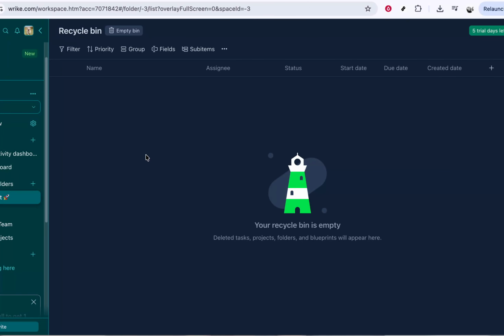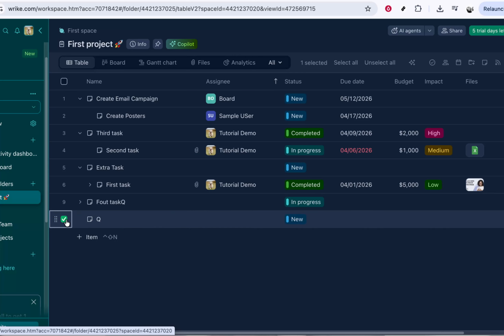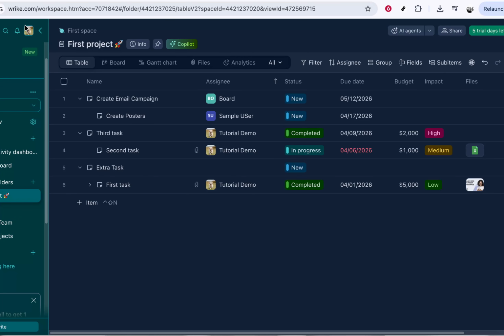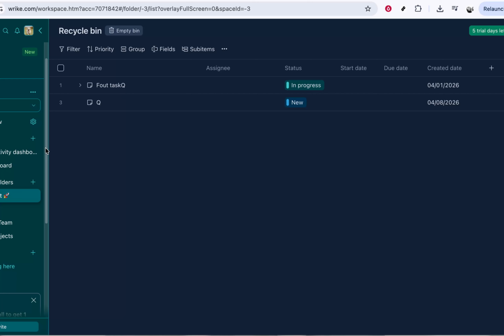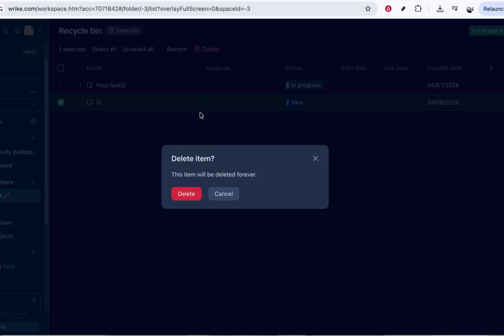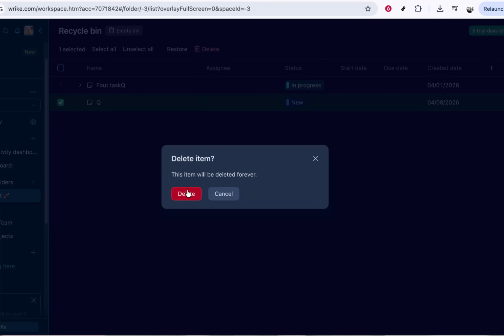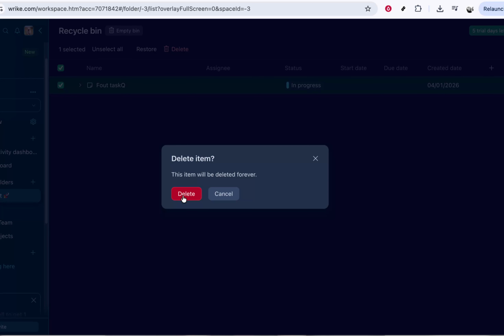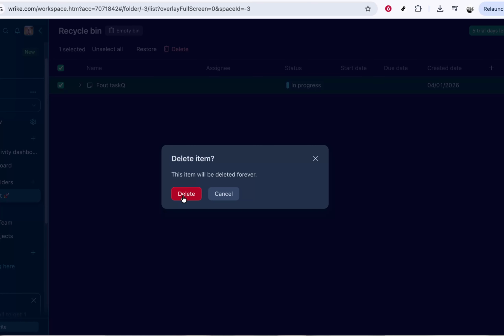How to Find Deleted Task in Wrike | Quick & Easy Guide 2026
Today we cover how to find deleted tasks in Wrike and restore them so you can recover important work quickly and efficiently.